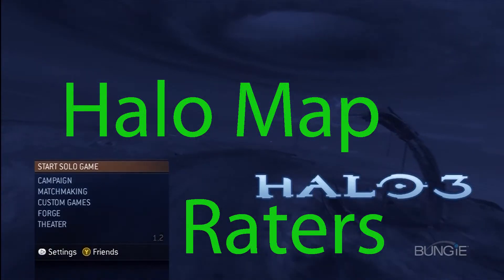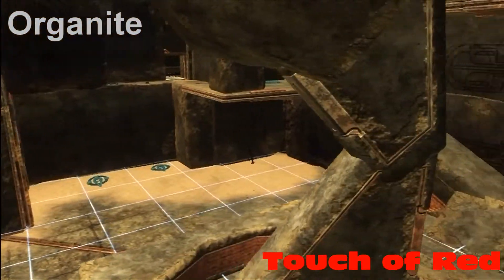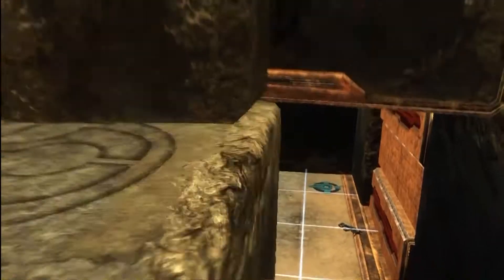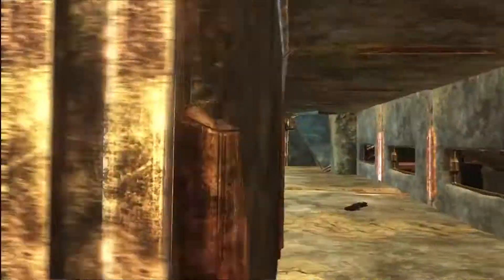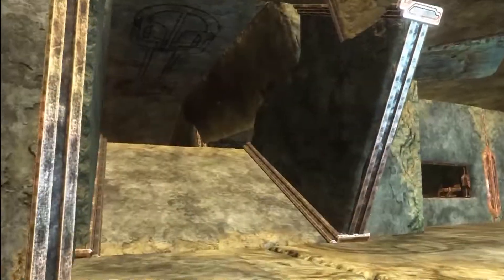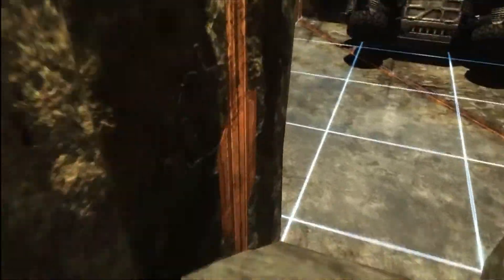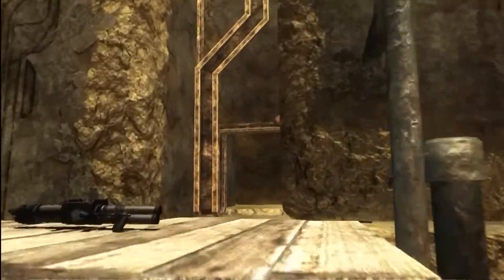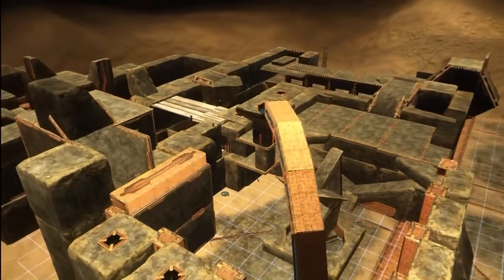Halo Map Raters "Touch of Red" Forge Map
Halo Map Raters "Touch of Red" by Organite Forge Map Rating